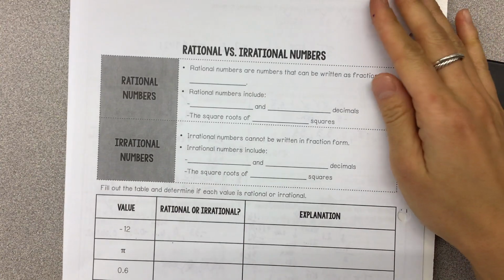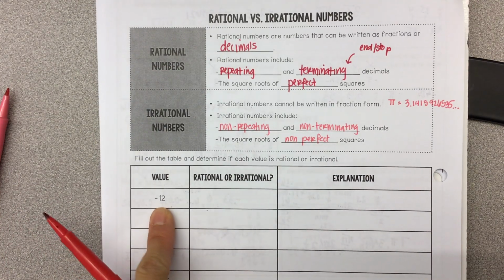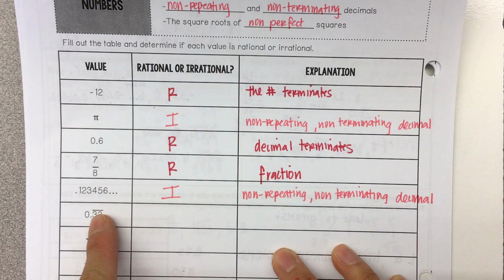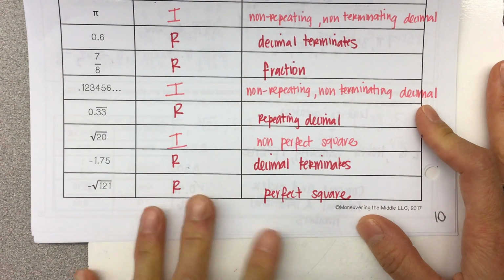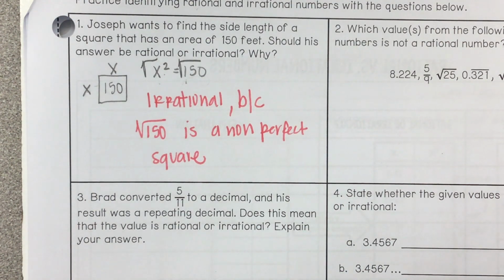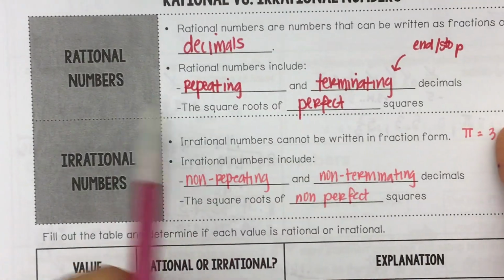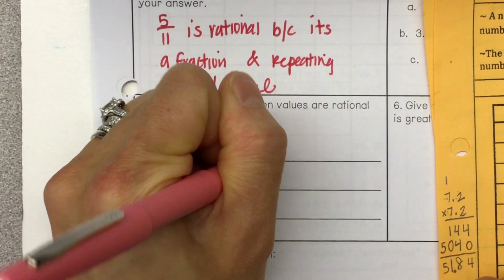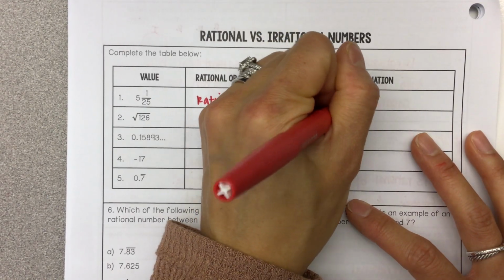p. 10-12 Rational Vs. Irrational Numbers